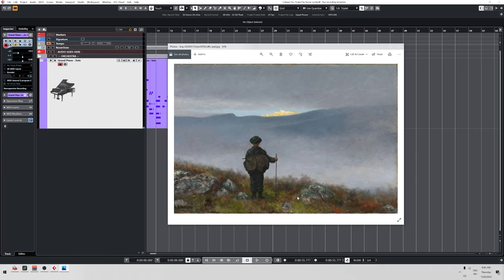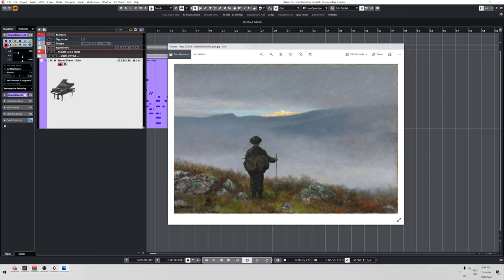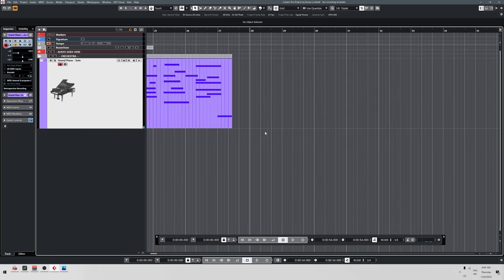Piano reduction: "Mountains beyond mountains"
***Open for description***

This is the first video in a series of 3 where I take you through the whole process of creating an orchestral sketch - from piano to full blown orchestra. Go make yourself a nice cup of coffee and let's jump in! If you only wanna listen to the sketch, the full version starts at: 16:48

00:00 Intro
01:04 Recording part A
06:16 Review of part A with picture
08:03 Using the picture as a guide
09:18 Recording part B
14:42 Review of part B with picture
16:48 Full sketch playthrough